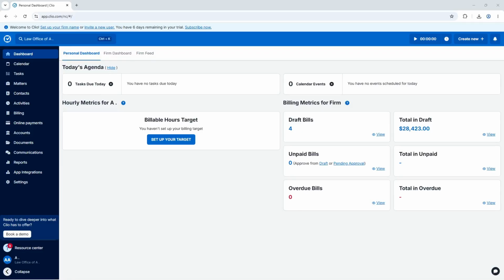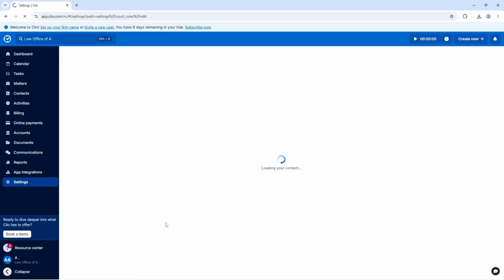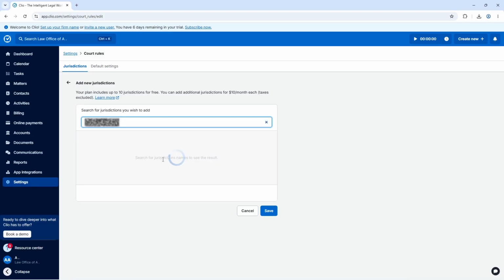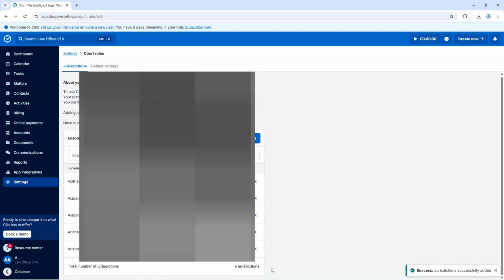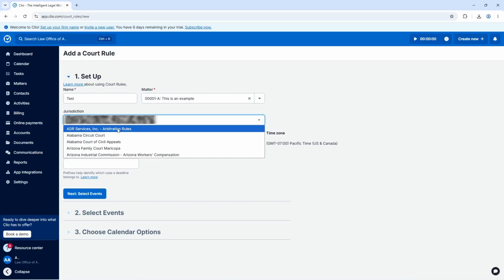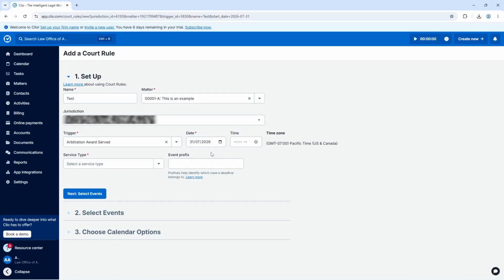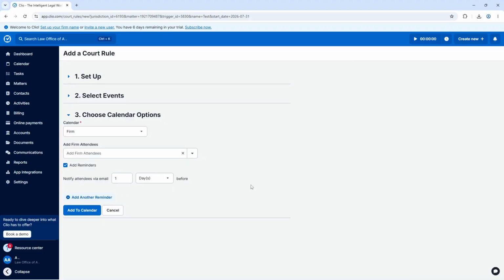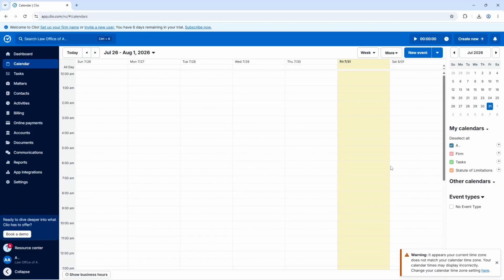How to Add a Court Rule in Clio Manage [2026 Step By Step Guide]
In today's video, I'll show you how to add a court rule in Clio Manage step by step. Whether you're managing litigation deadlines, tracking court requirements, or improving your legal workflow, this guide will help you add court rules and automate important calendar dates in Clio Manage.

You'll learn how to access court rules, select the appropriate jurisdiction, apply a court rule to a matter, generate related deadlines, and save your changes to keep your legal calendar organized.